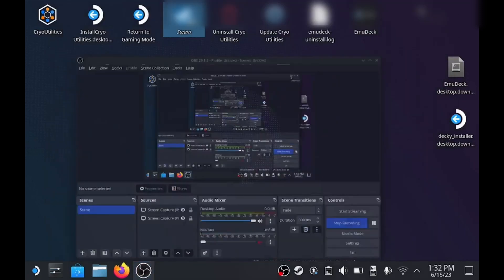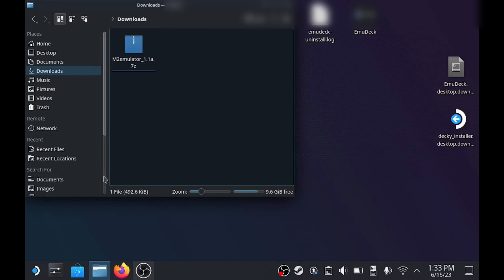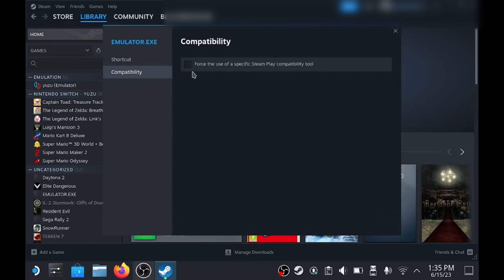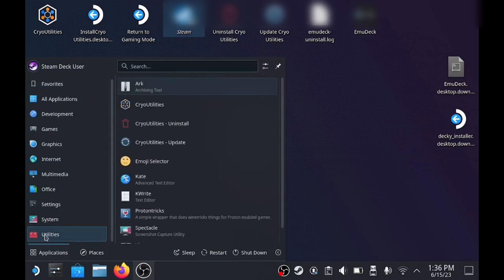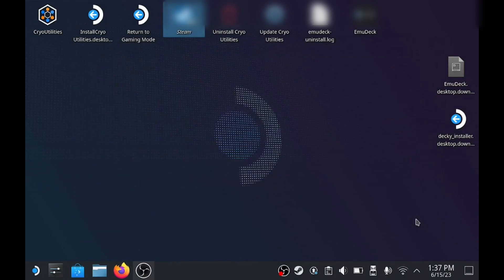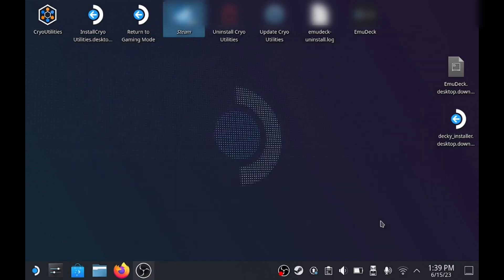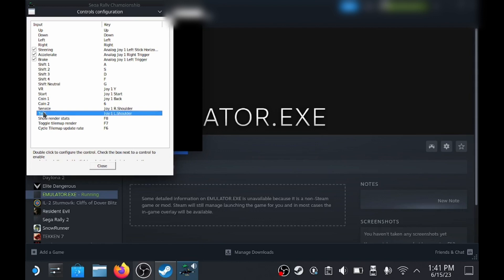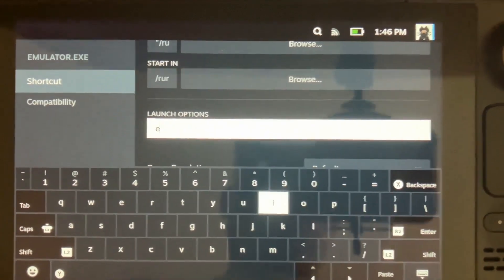How To Get Model 2 Emulator Running On Steam Deck Tutorial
A quick guide to get Model2Emulator running on the Steam Deck.
With this you'll be able to play all your Model 2 Games on the steam deck.

This is just a quick guide to get it up and running, you will have to supply your own Roms and either download some config files or configure each game individually from desktop mode.

To change a game in gaming mode go to Settings, Properties and in the LAUNCH OPTIONS box, change - emulator.exe srallyc
to any other game name you have in your roms folder.
for example. emulator.exe daytona or emulator.exe manxtt